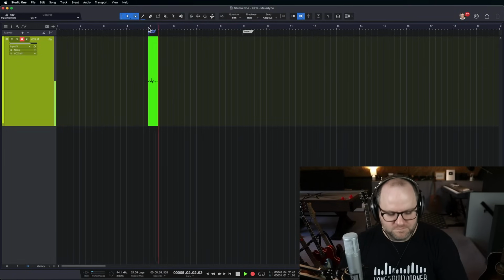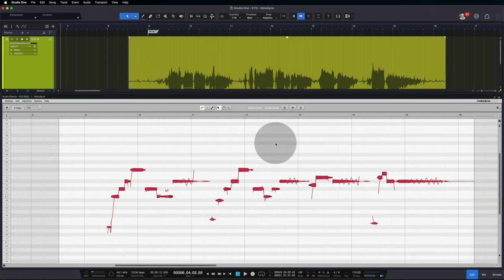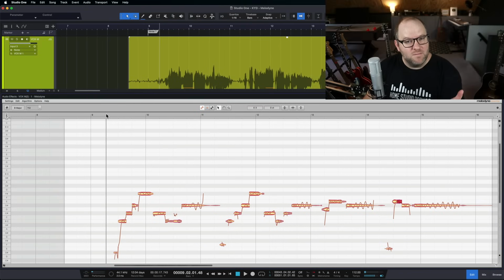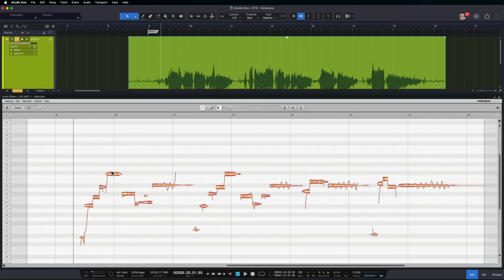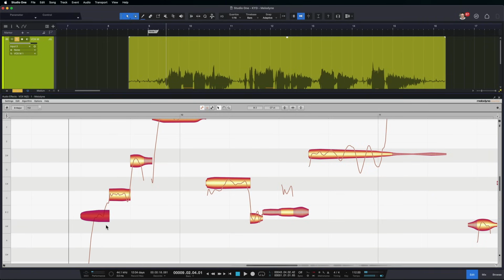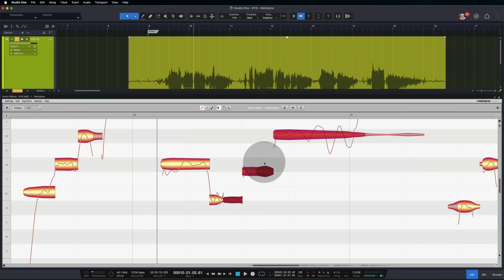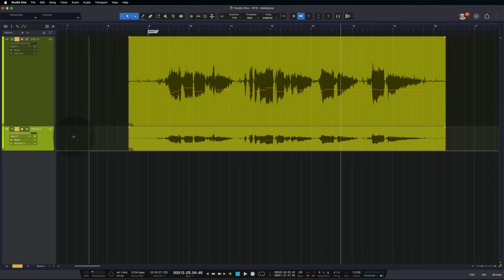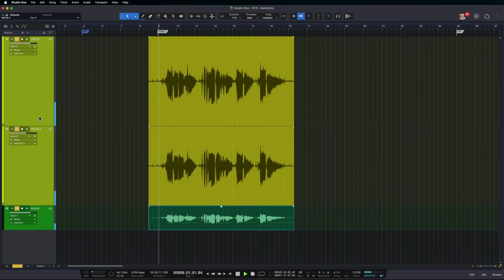All You Need is Melodyne Essential